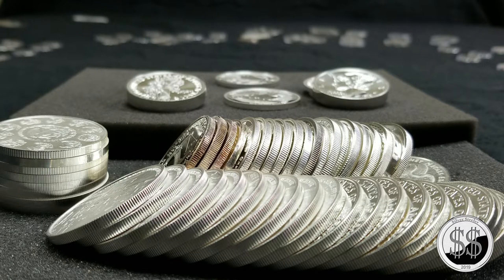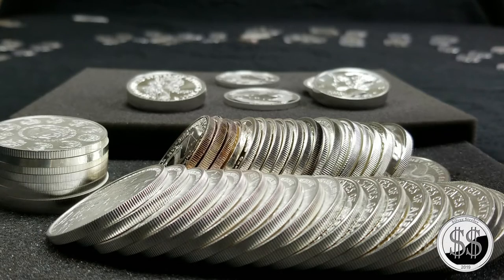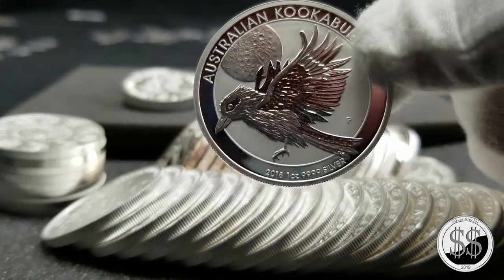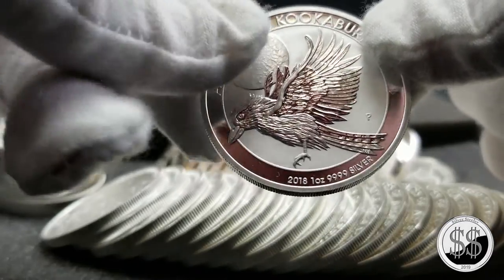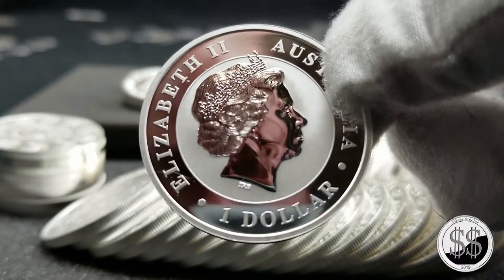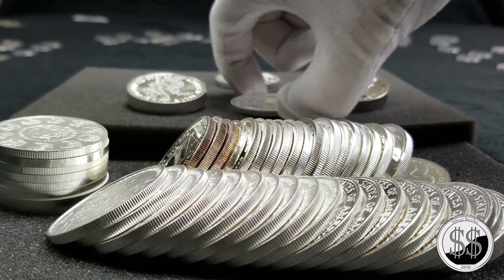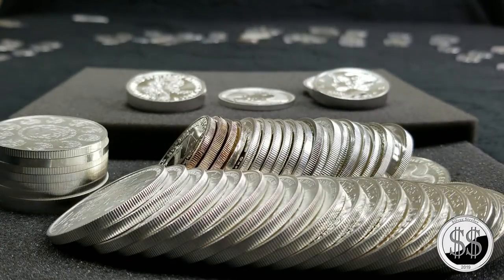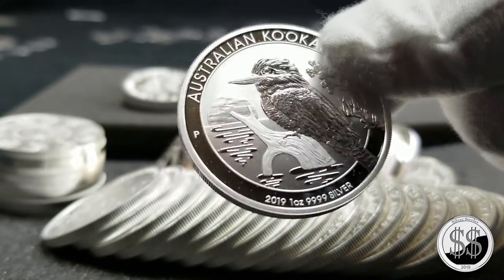LCS Trip #91 Kookaburras 2018 & 2019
$16.50 each